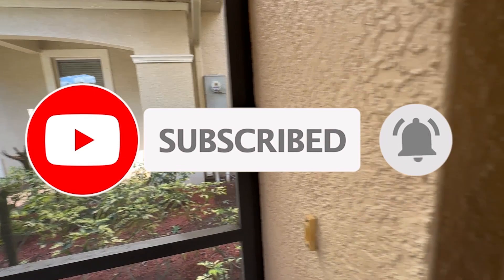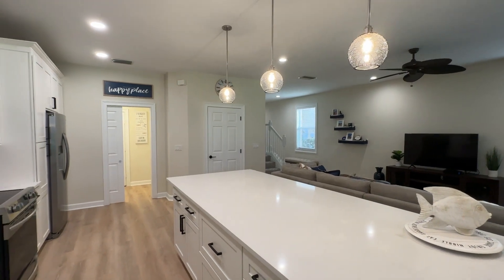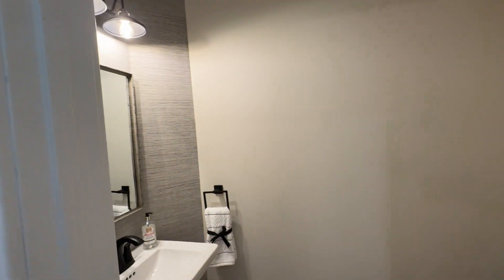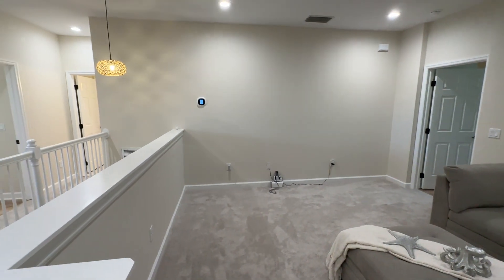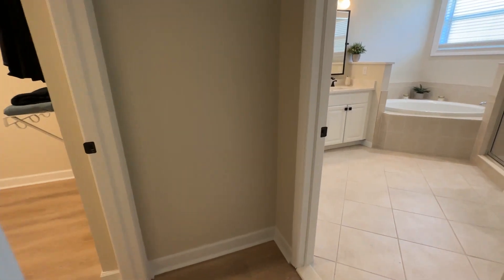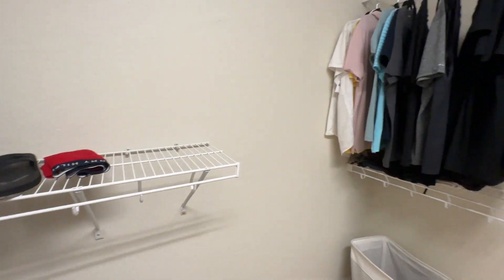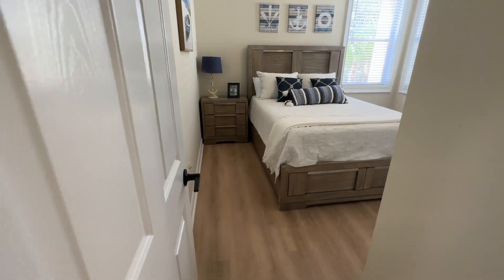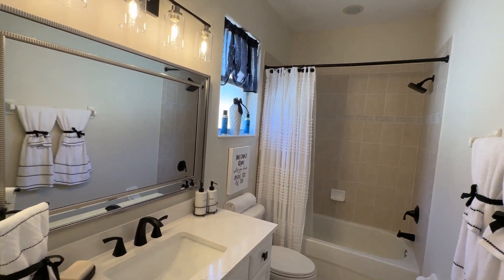Just Listed for Sale - Bella Terra Townhome Walkthrough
This townhome in Bella Terra has been fabulously redone. This townhouse isn't like many others in Bella Terra. The sellers have removed the wall opening up the main living space and making the room more functional and purposeful for entertaining and gathering.

Most of the flooring has been updated to luxury vinyl plank with new carpeting in the loft and hallway upstairs.

From the listing: This stunning 3 bedroom, 2.5 bathroom townhome boasts an open and fully remodeled kitchen. The kitchen is perfect for hosting and entertaining guests with its modern design and sleek finishes. Enjoy cooking and gathering with friends and family in this spacious, inviting space. The open family room provides a great space for relaxing and entertaining. The previous center wall has been removed to create a more open and spacious floor plan.

Additionally, the property features a loft that can be used as a den, office, or additional living space. The three bedrooms are upstairs, each with ample room for comfortable and relaxing living. The 2.5 bathrooms provide plenty of space for everyone to get ready in the morning.

This townhome is a must-see for a move-in ready home with all the features and amenities you could want. The townhome is close to the amenities, including pickleball, spa, resort-style pool, exercise room, tennis, basketball, bocce, and more.

Bella Terra is close to shopping, the airport, FGCU, and it's a short drive to our world-class beaches.